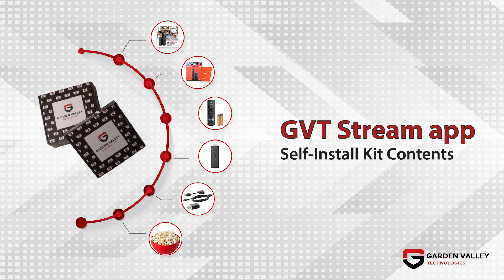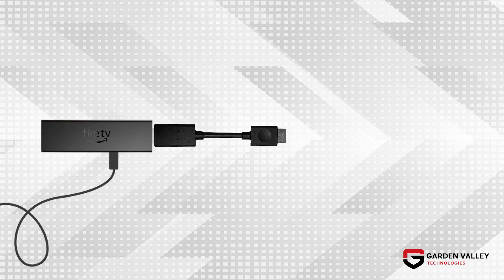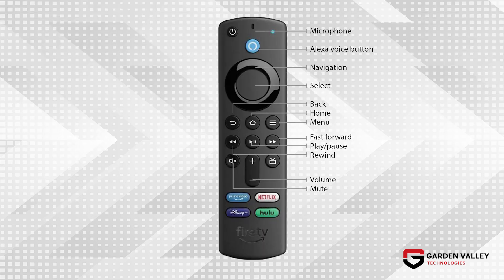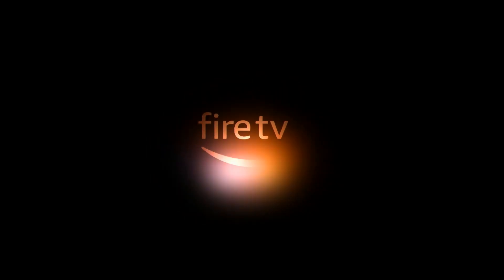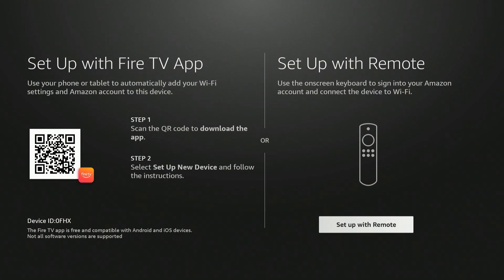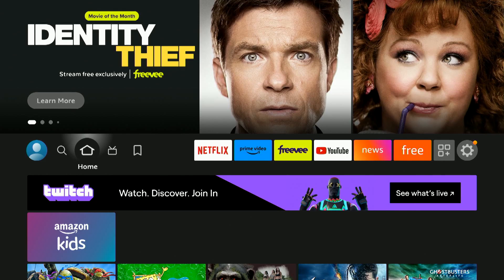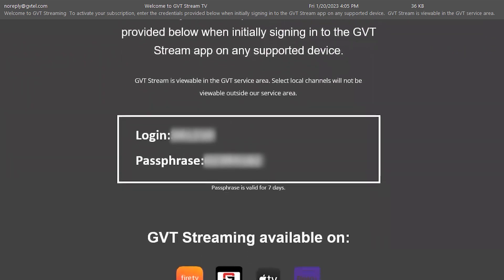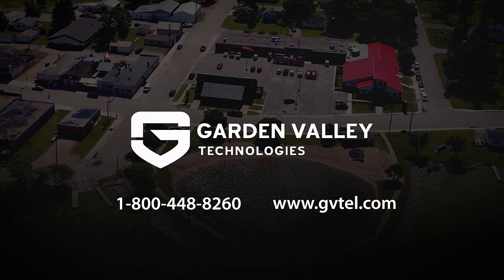How To: GVT Stream App - Self-Install Kit (Amazon FireTv Stick)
Welcome to GVT Stream!
Watch GVTV on an Amazon FireTv Stick, here's how!